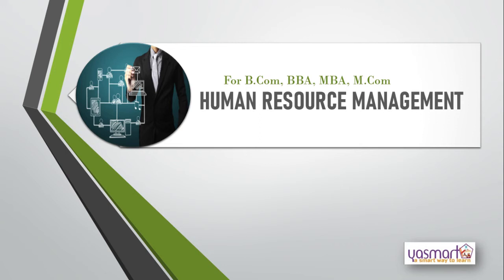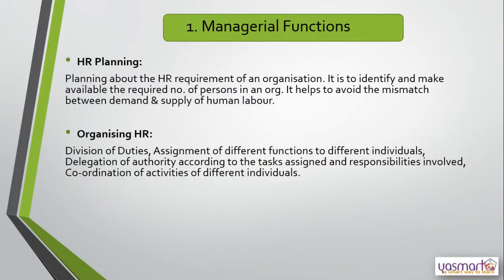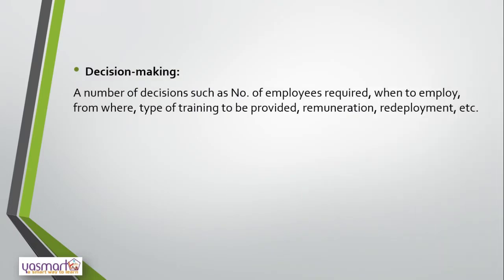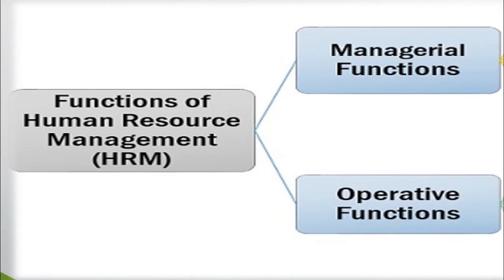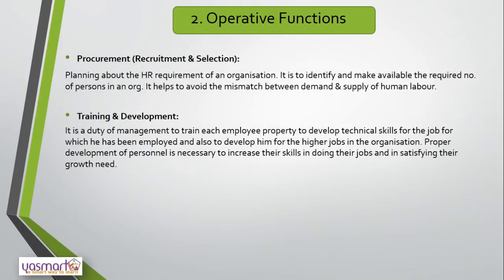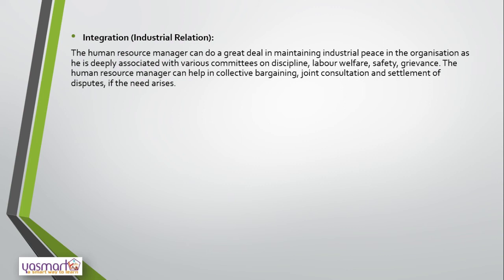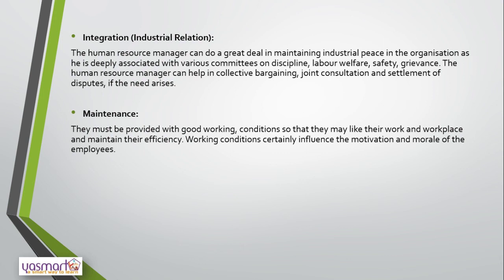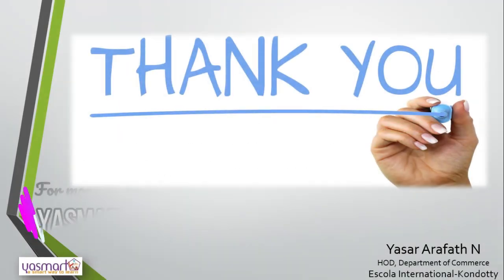Important Functions of Human Resource Management | For B.Com, BBA, M.Com & MBA students...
Functions of Human Resource Management can be broadly classified into two;
1. Managerial Functions and
2. Operative Functions
Managerial Functions include:
Planning
Organizing
Directing
Decision making
Coordinating and
Controlling
Operative Functions include:
Recruitment & Selection
Training & Development
Compensating Employees
Industrial Relation
Maintenance
Separation